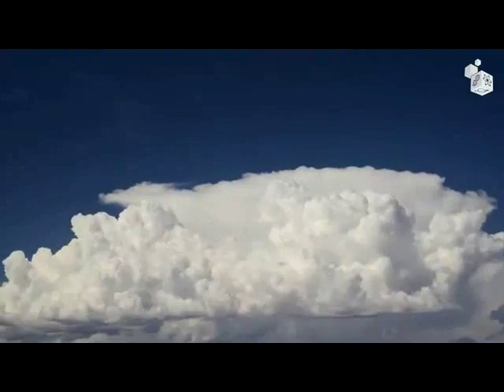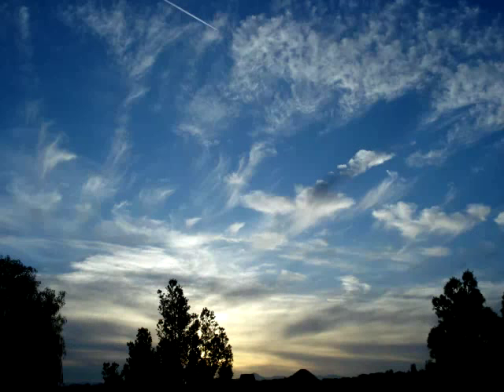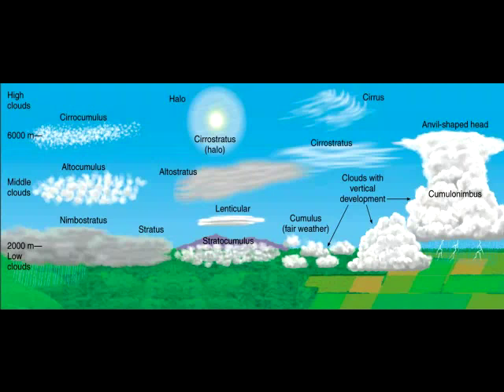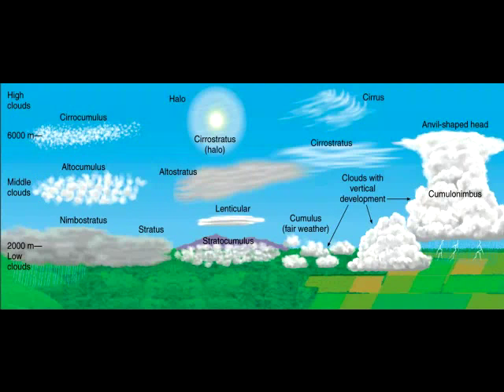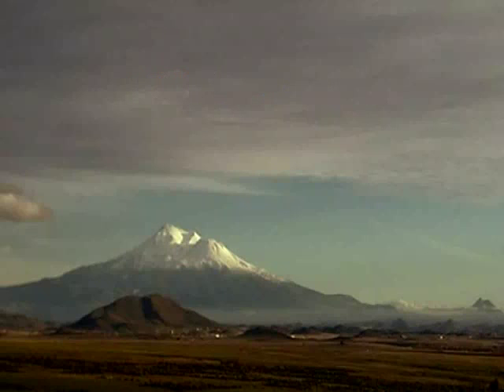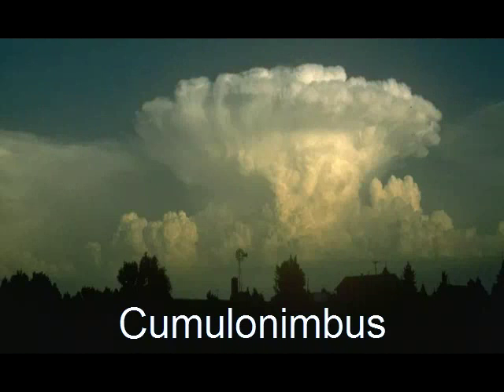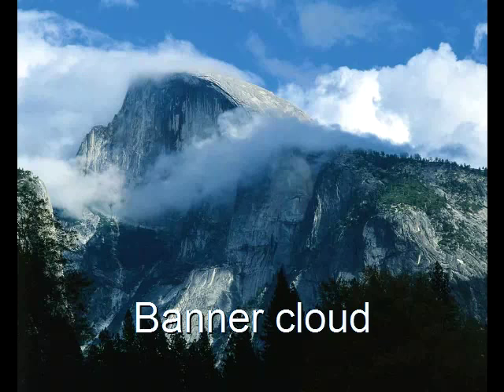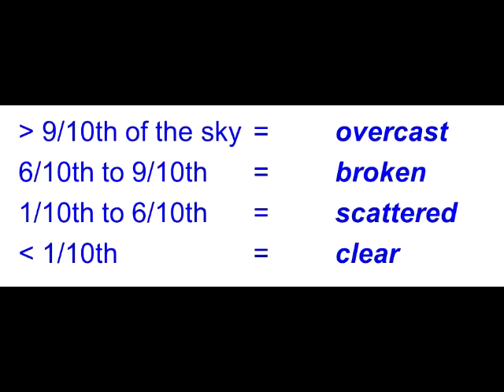Chapter 12 Clouds